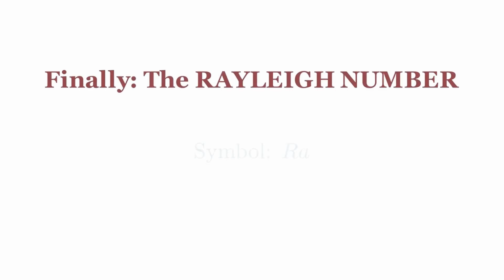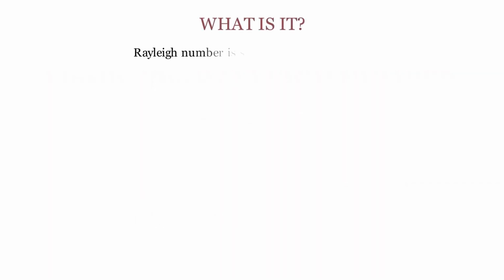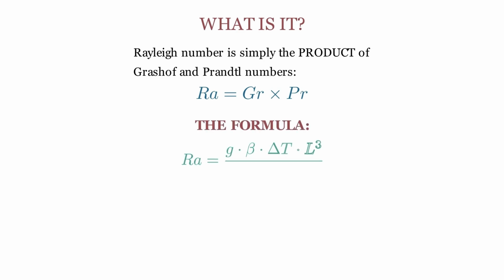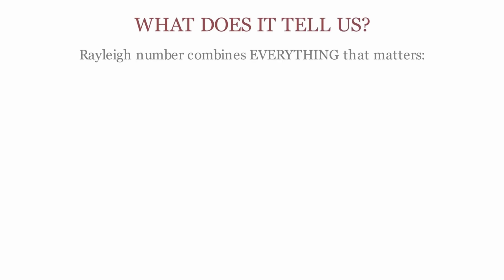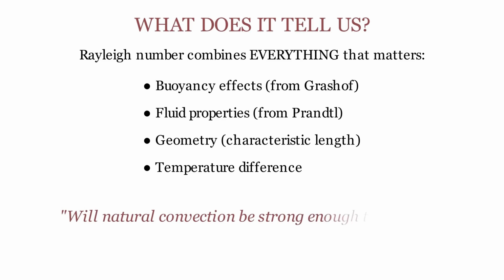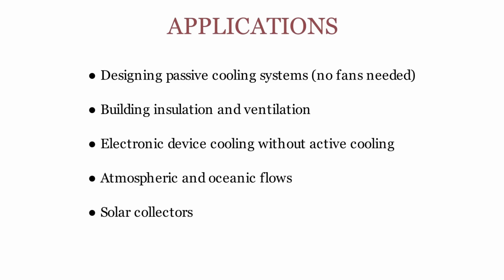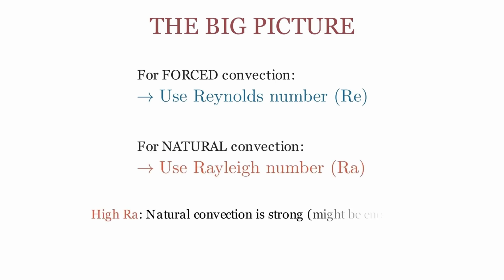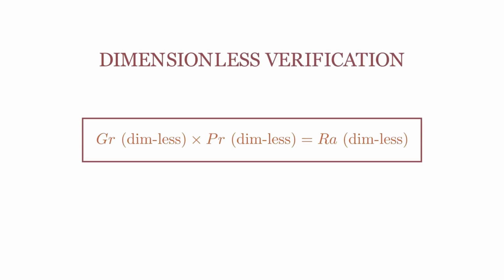Rayleigh Number Explained: The Ultimate Natural Convection Parameter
Rayleigh Number (Ra) combines Grashof and Prandtl numbers to predict natural convection strength. Learn how engineers use it in building ventilation, electronics cooling, and passive thermal systems.
✔ Ra 10⁸ = laminar, Ra  10⁹ = turbulent
✔ Real-world applications: solar collectors, HVAC, electronics